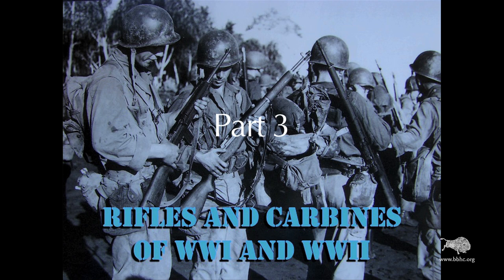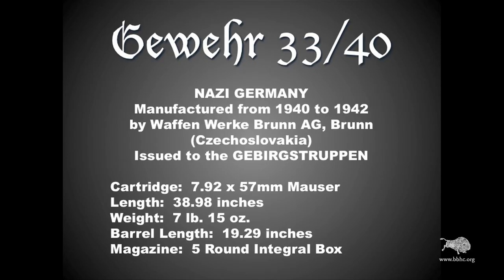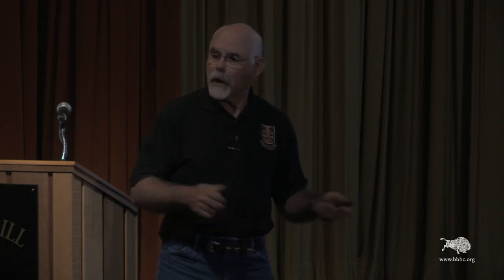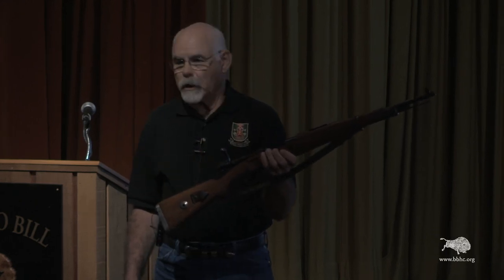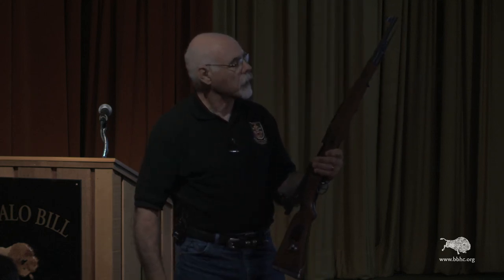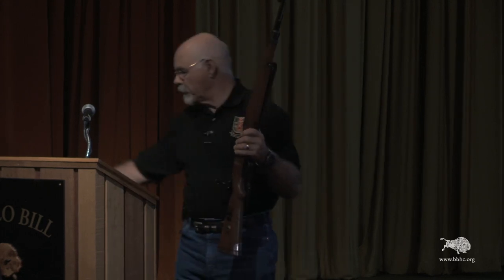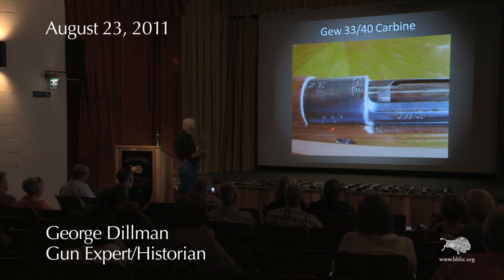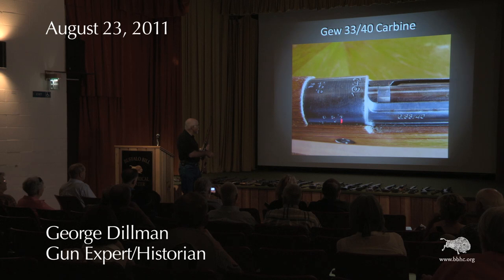Gewehr 33/40 - Nazi Carbine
Firearms Expert and Collector George Dillman discusses this Nazi Carbine, the Gewehr 33/40, during his presentation on Rifles and Carbines of World War I and World War II, held at the Buffalo Bill Center of the West on August 23, 2011.

Gewehr is German for rifle, while Karabiner is German to carbine, which is interesting considering that the Gewehr 33/40, called a rifle in German, is actually a Carbine and the Karabiner 98k, called a carbine in German, is actually a rifle. Why would the Germans call a rifle a carbine and a carbine a rifle? One possibility offered by George Dillman is that it was meant to throw off the allies, but that is just a theory.

This is the 3rd video in a series of videos focusing on the various Rifles and Carbines that George Dillman brought from his collection.

Gewehr 33/40 Specs:
Nazi Germany
Manufactured from 1940 to 1942 by Waffen Werke Brun AG, Brun
(Czechoslovakia)
Issued to Gebirgstruppen
Cartridge: 7.92 x 57mm Mauser
Length: 38.98 inches
Weight: 7 lb. 15 oz.
Barrel Length: 19.29 inches
Magazine: 5 Round Integral Box

Look for videos about other rifles and carbines soon, and you're always welcome at the Buffalo Bill Center of the West's Cody Firearm Museum (in Cody, WY)!